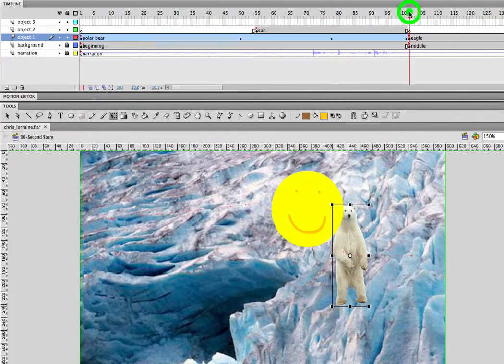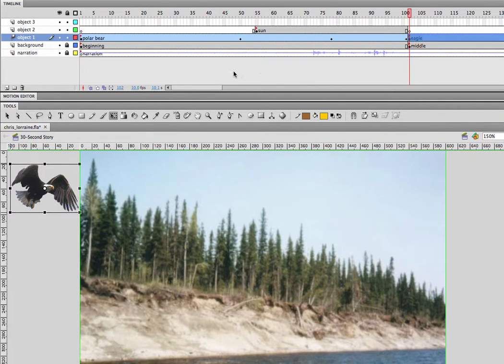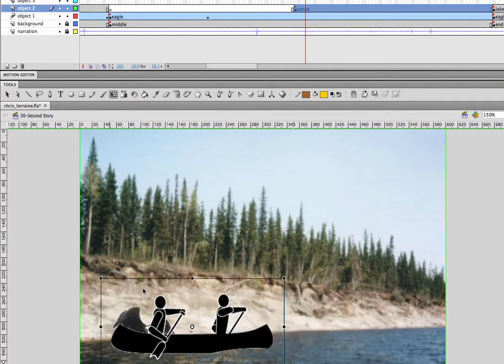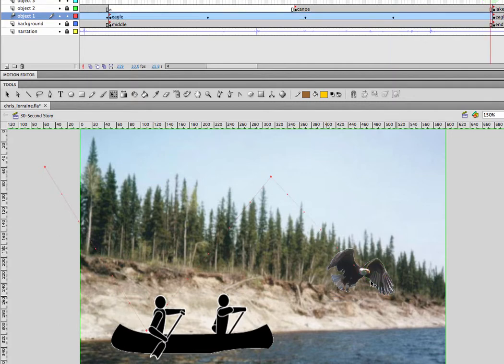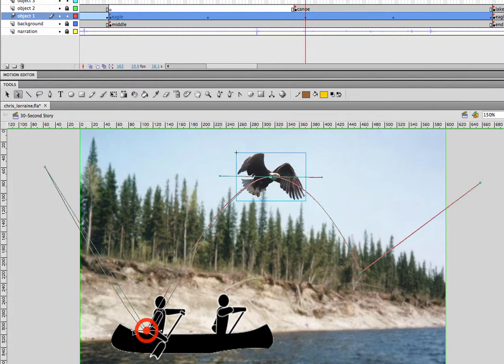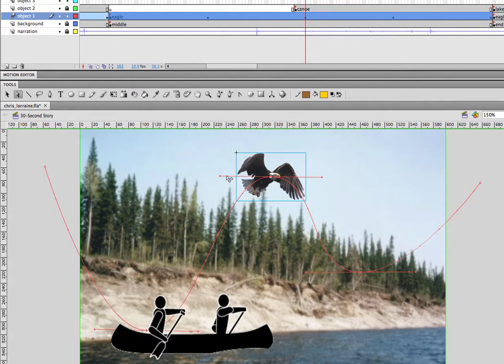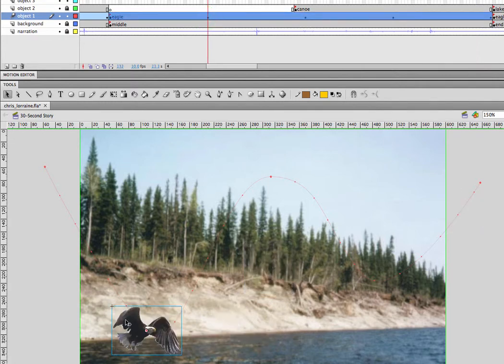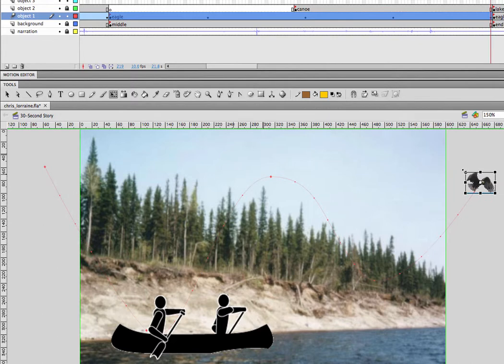optional 04 Curved line Animation